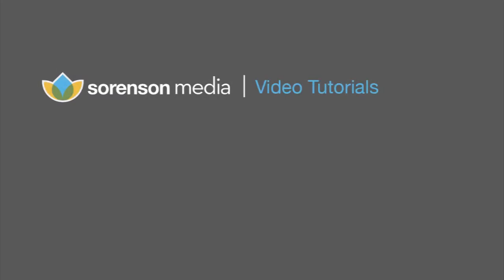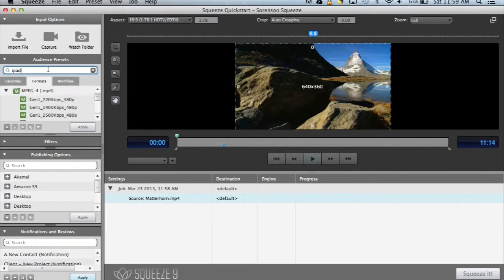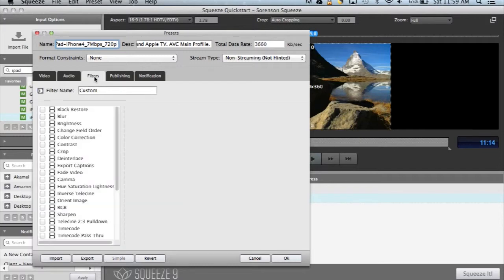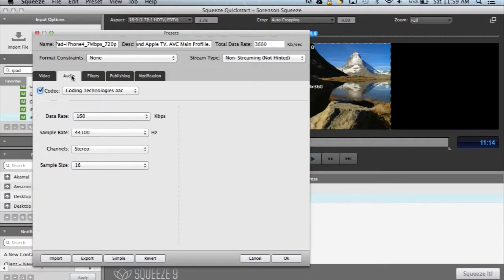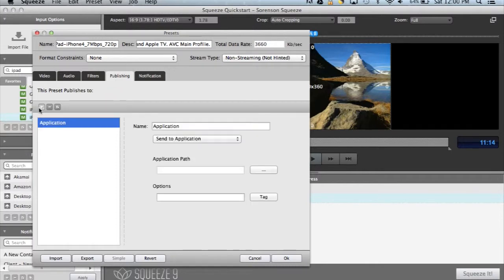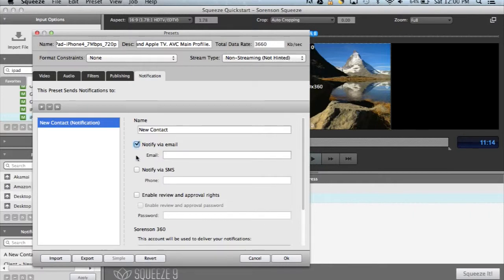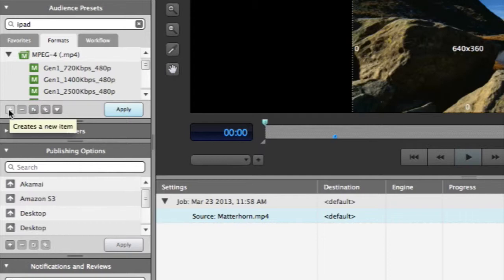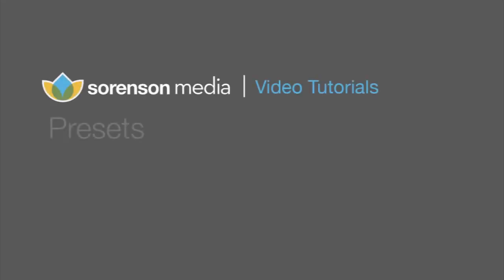Sorenson Squeeze 9 Presets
Here's how to use Sorenson Squeeze 9's presets to encode your video into any format and make it look amazing.